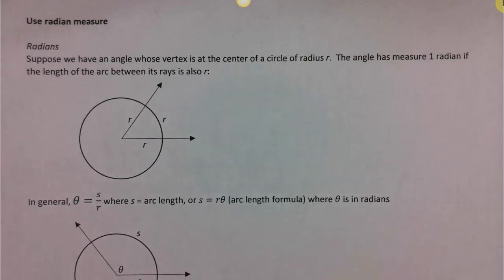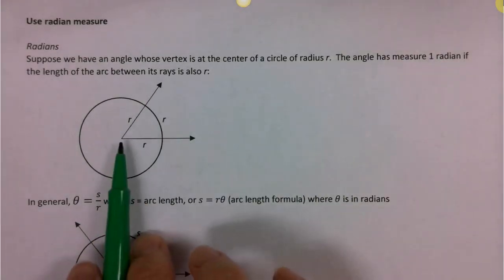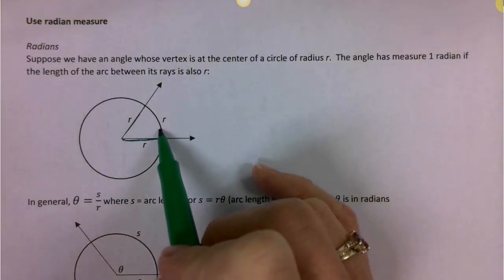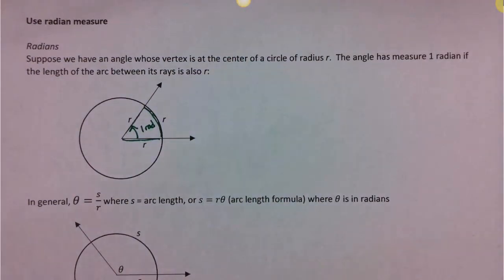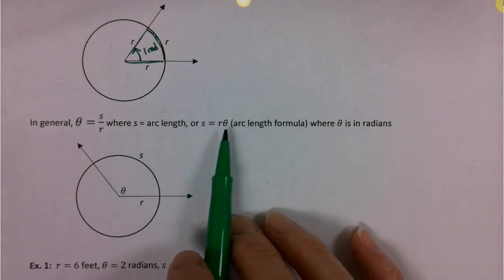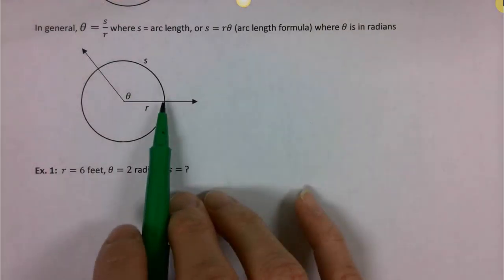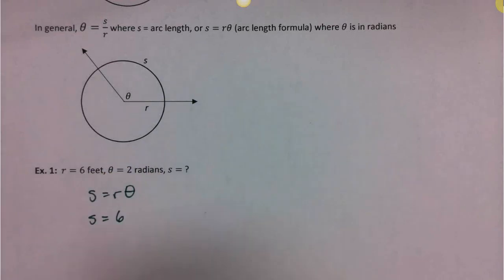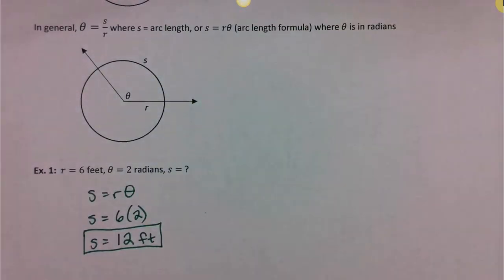MATH 4.1.C Radians and Arc Length